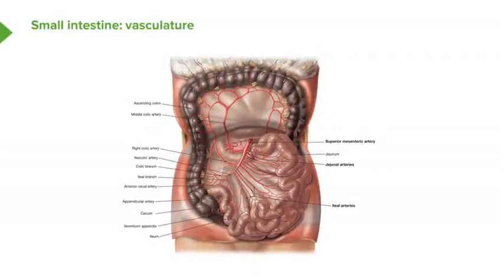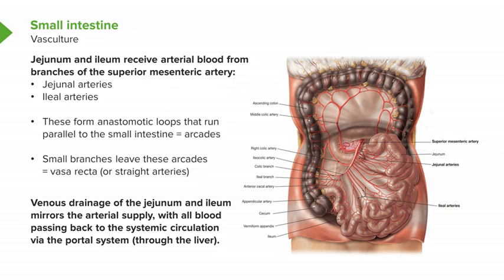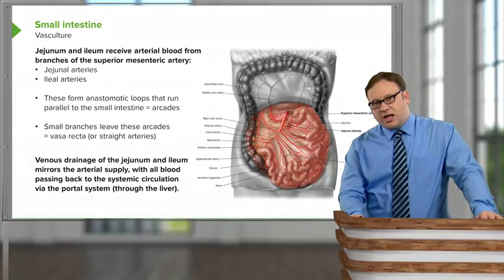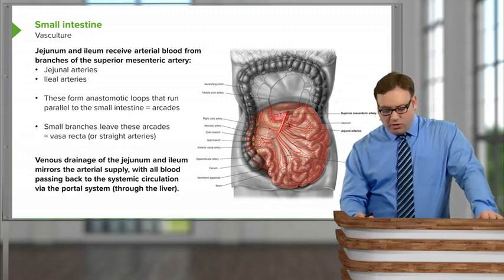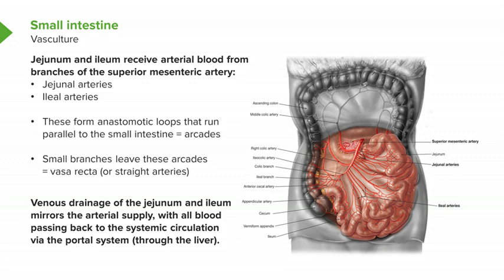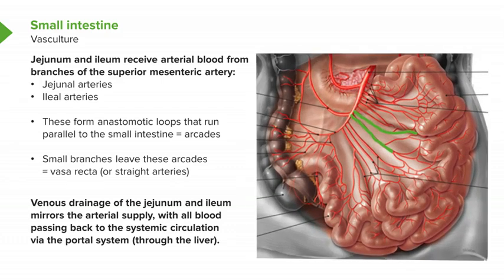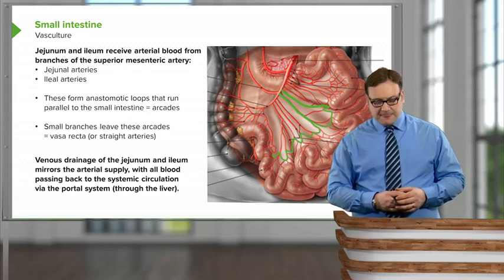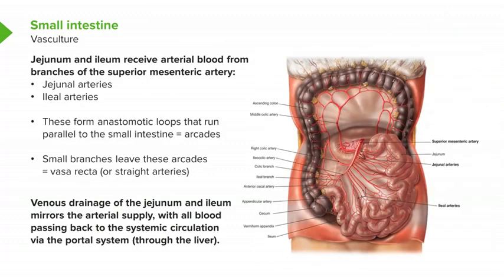Vasculature – Small Intestine